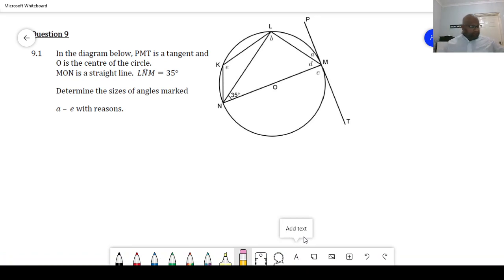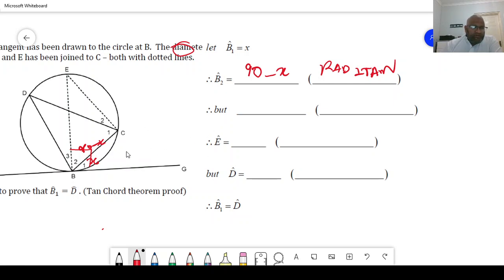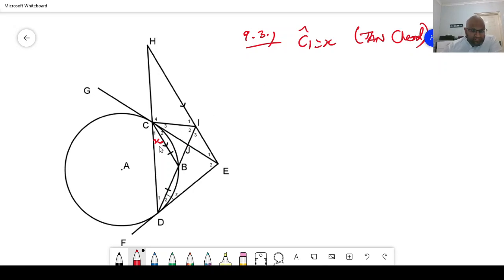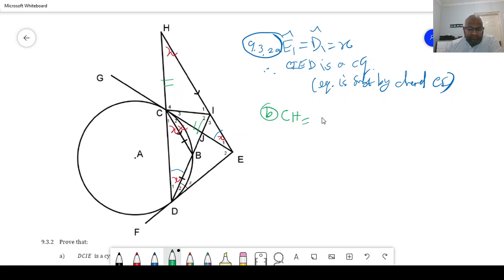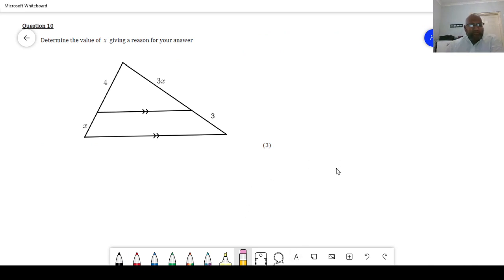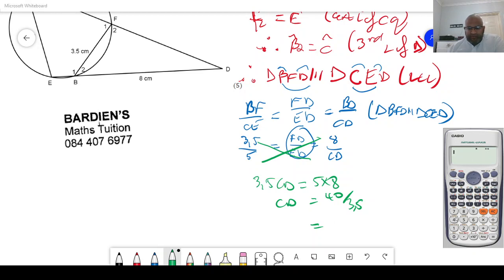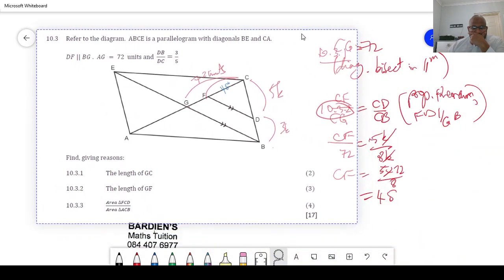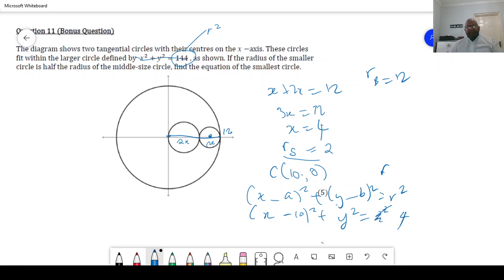Gr 12 P2 Q9 11 Sept 2021 MCED